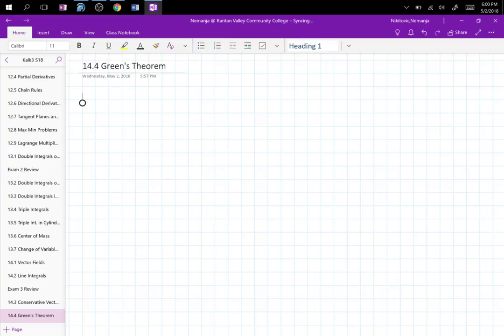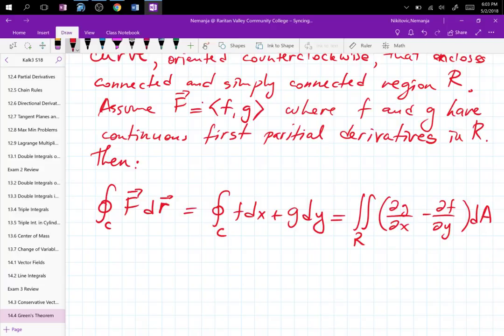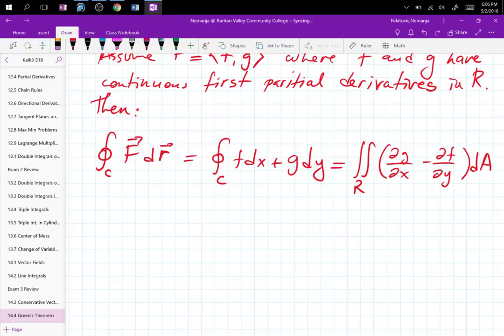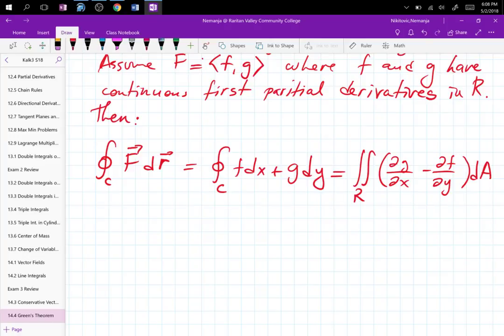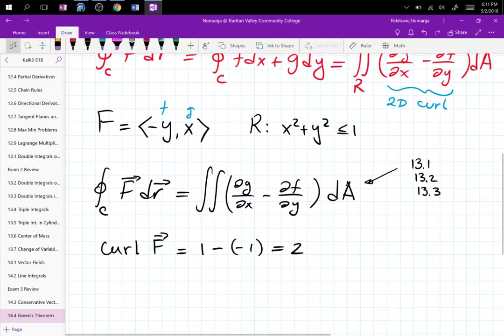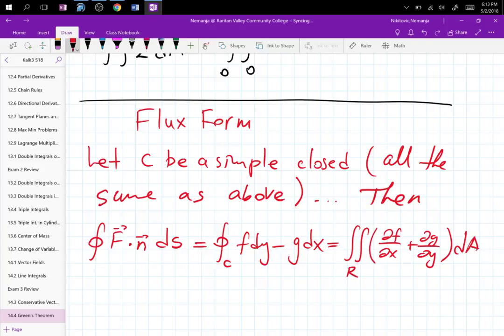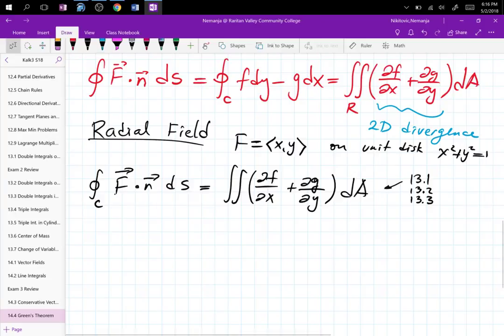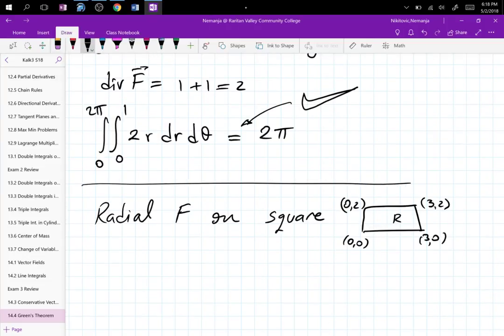Nik's Live Calculus Stream (Calculus3 14.4 Green's Theorem)